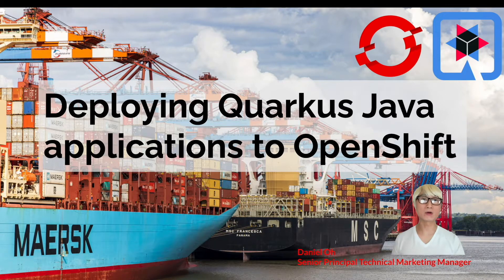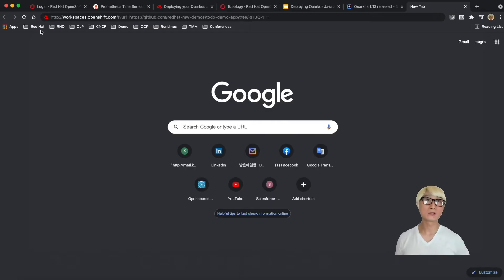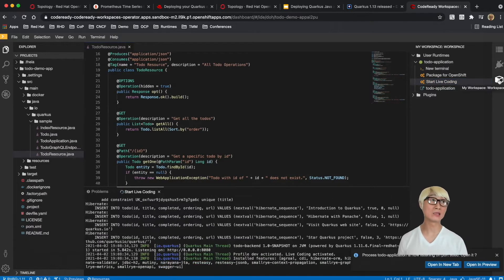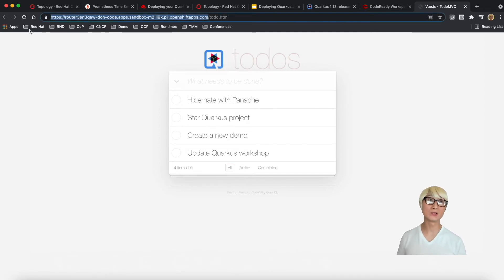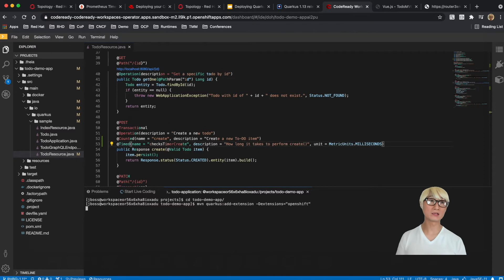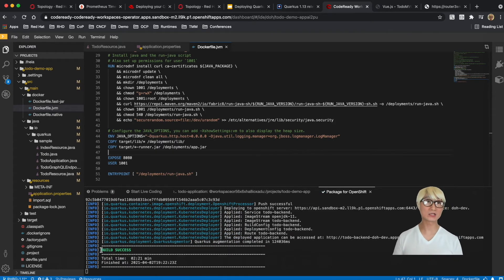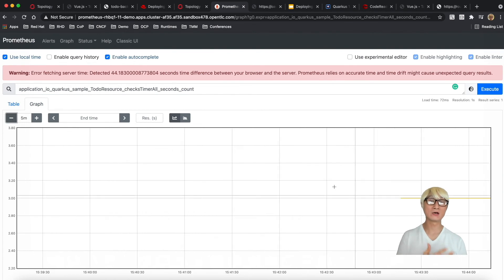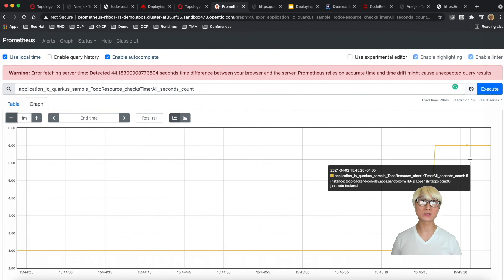Deploying Quarkus Apps to OpenShift using Docker Build